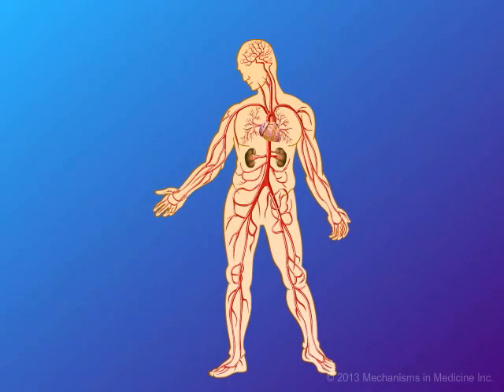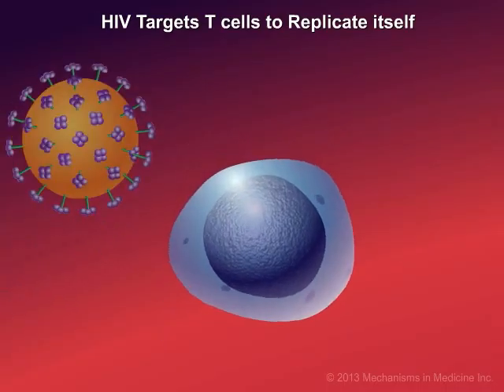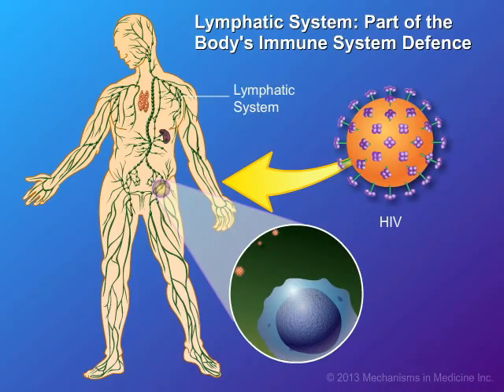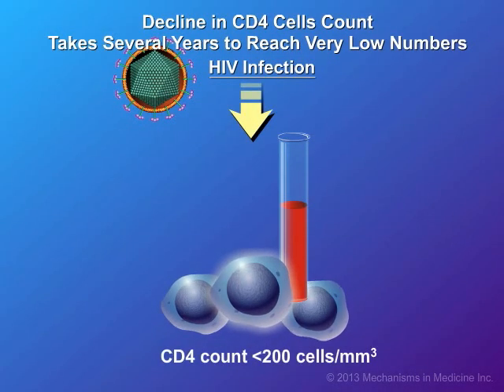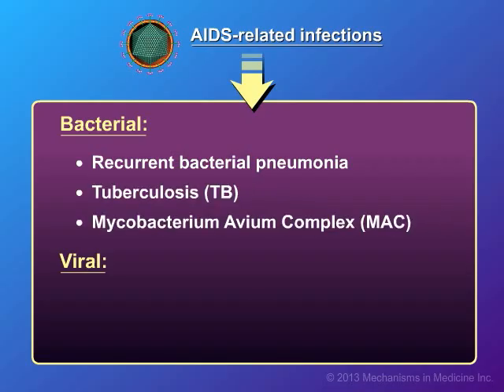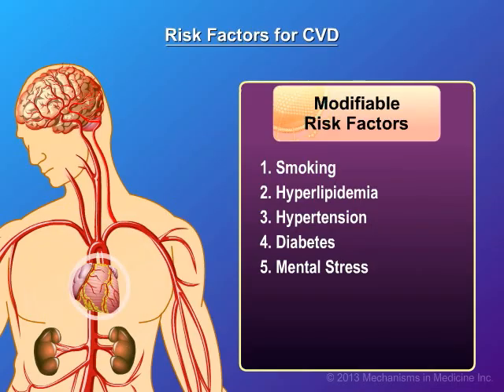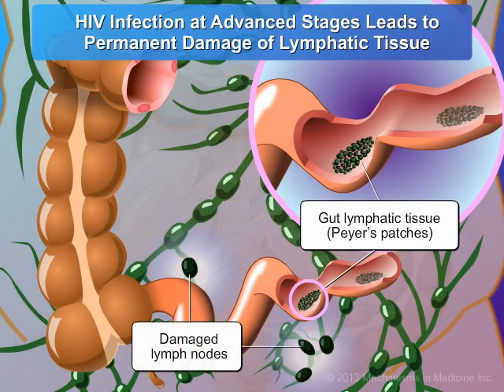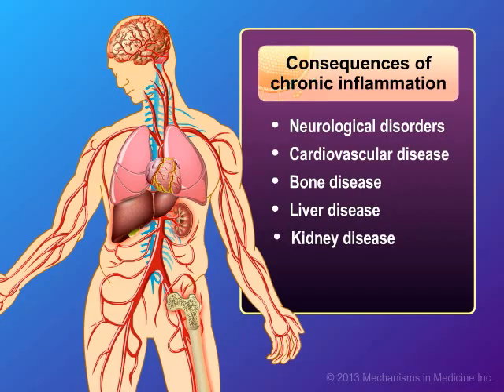How HIV Causes Disease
CD4 T-cells (a type of white blood cell) are important to your body's defence against infections. This animation describes how your immune system is weakened by the HIV virus, which targets CD4 T-cells and leads to their gradual decline in number. Low to very low levels of CD4 cells put you at risk for 'opportunistic infections' that take advantage of the body's weakened immune system.